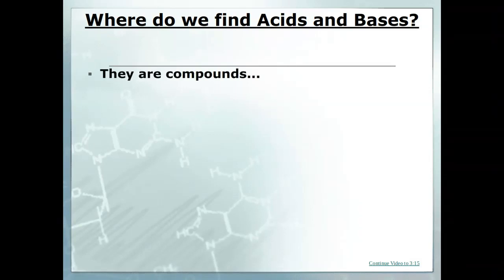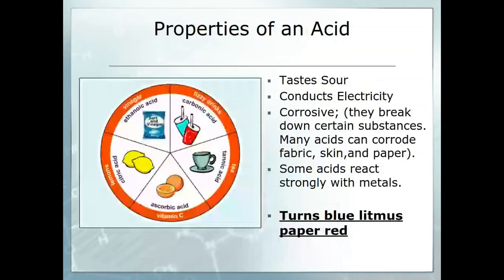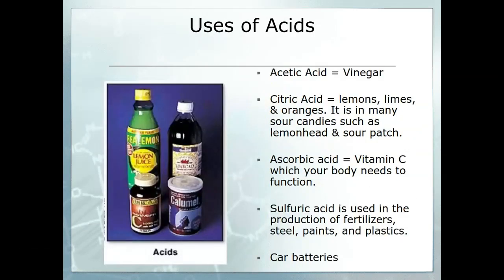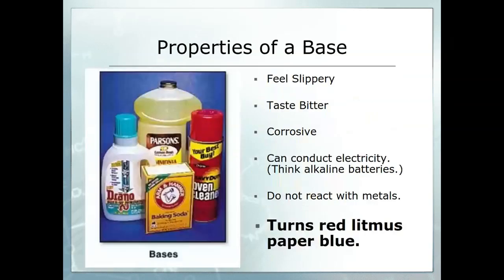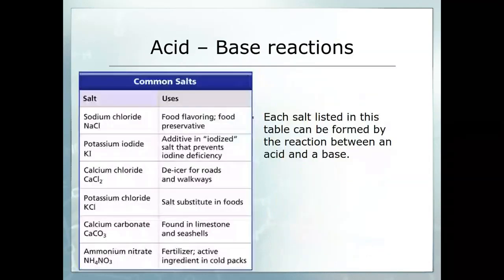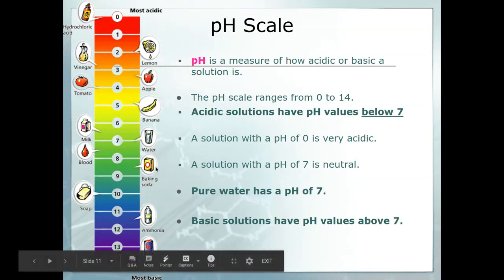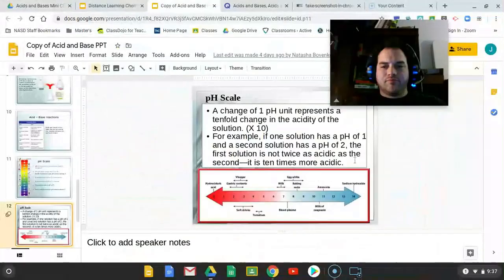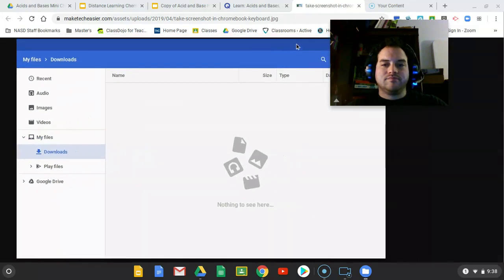Introduction to Acids and Bases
Introduction information for acids and bases.